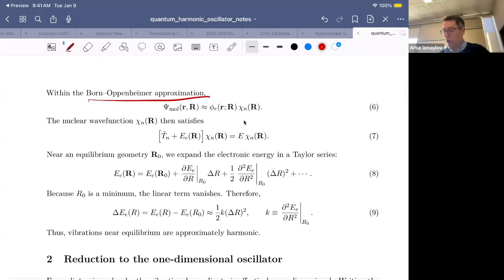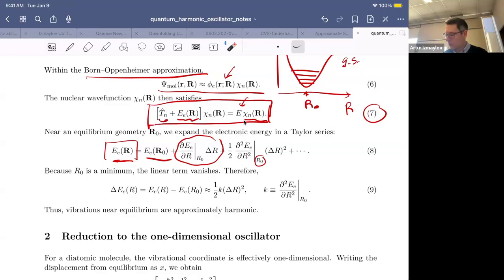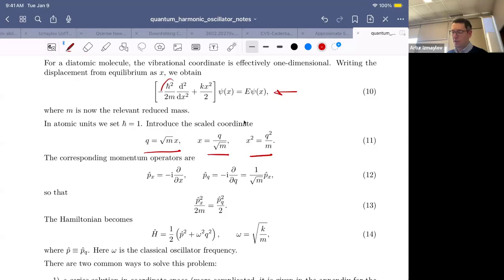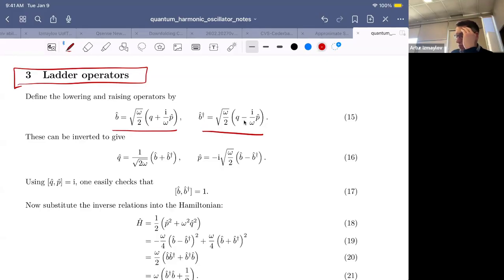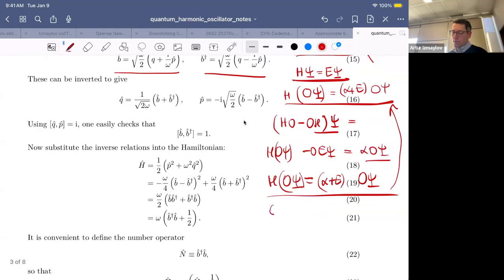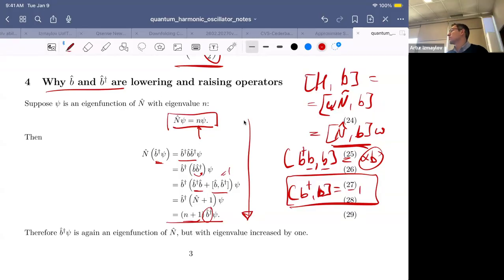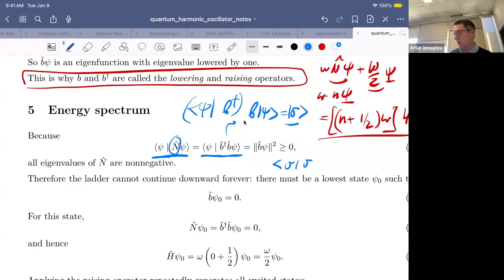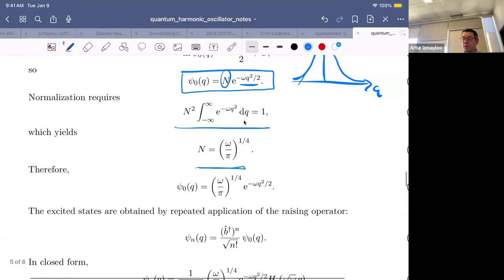CHMB21: Lecture 25, Mar 9, 2026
Harmonic oscillator